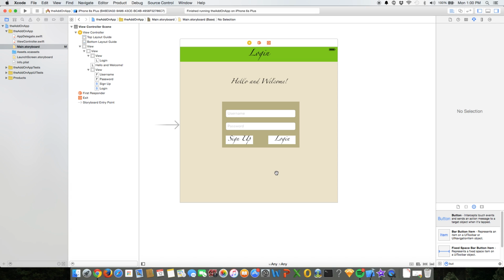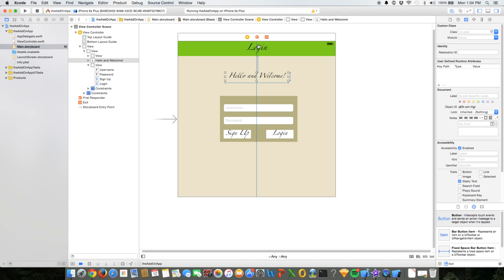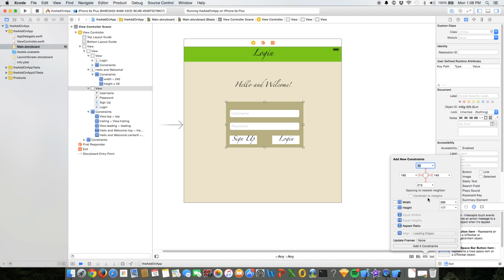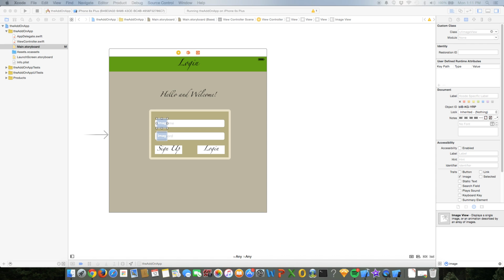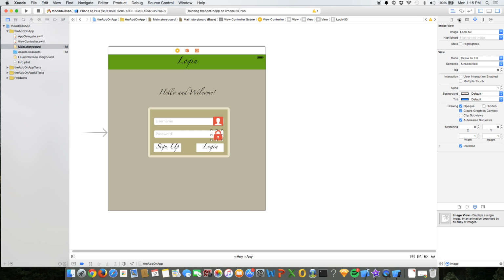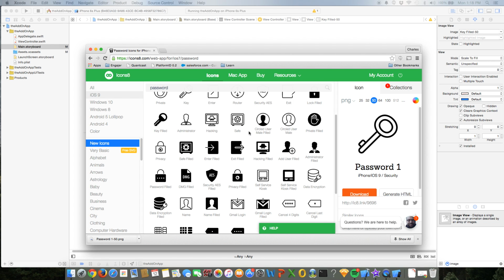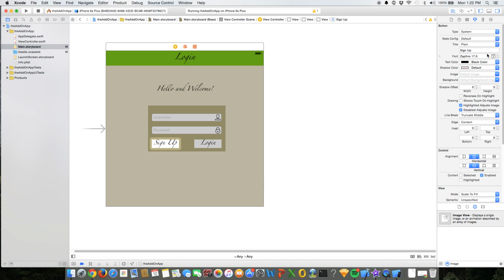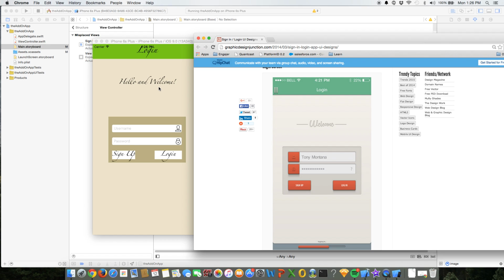Make a Custom User Login Screen with Swift & Parse (Ep. 2)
Make a Custom User Login Screen with Swift and Parse. In this episode we continue working on the custom login screen so we can hook up parse or firebase soon. This episode mostly covers implementing auto-layout and some xcode tips and tricks.

Make sure to vote on the custom feature you would like to see by using the link to the form below!